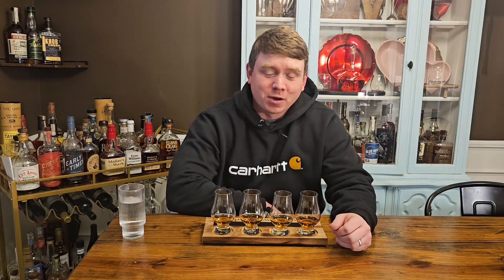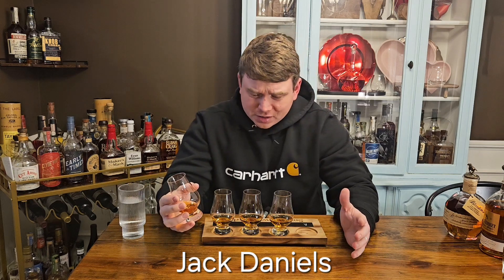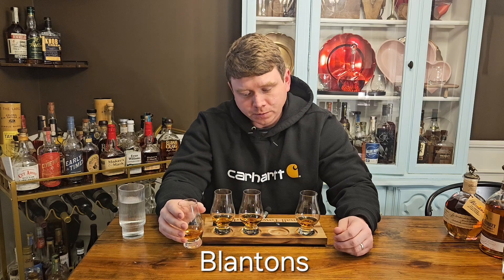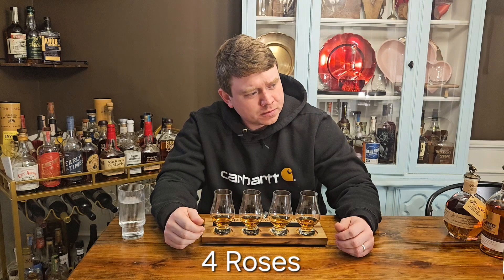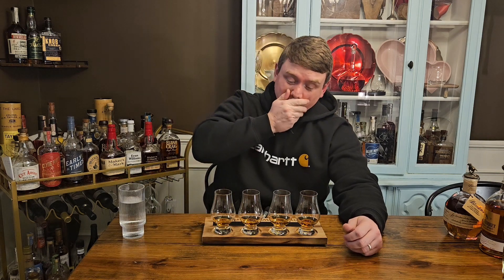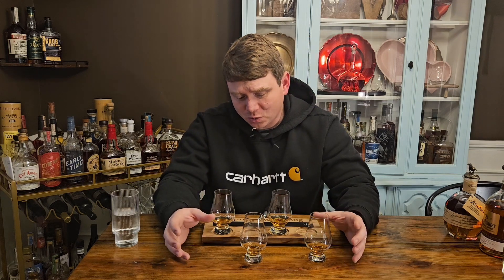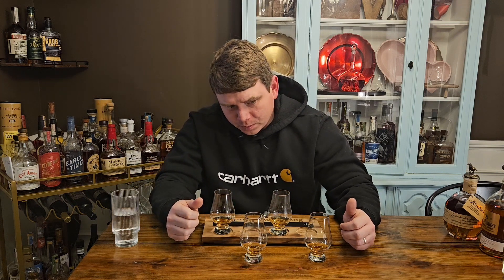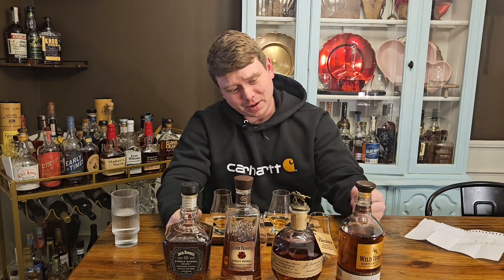Best single barrel bourbon blind#whiskey bourbon Small-town-bourbon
Trying 4 of my favorite single barrel bourbons blind to see how they compare and who is the best. whiskey bourbon americanwhiskey Small-town-bourbon